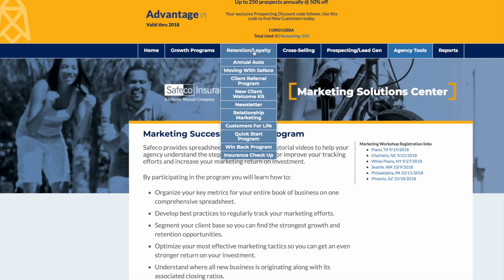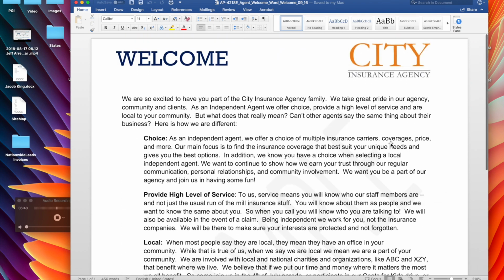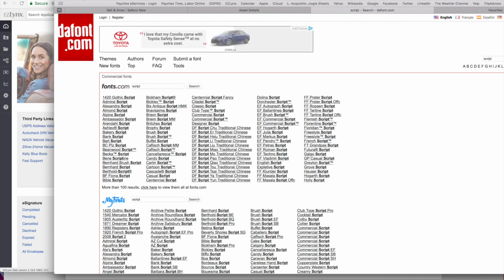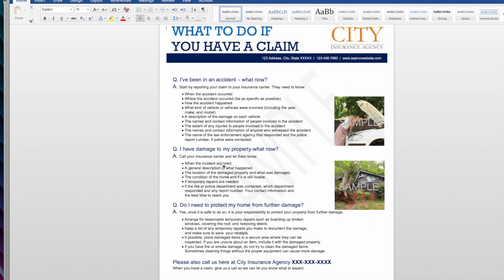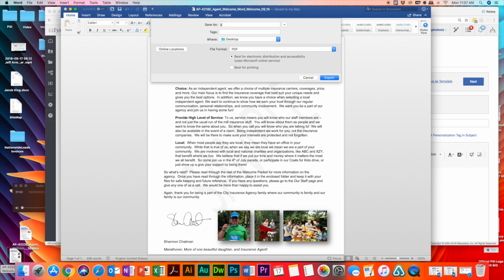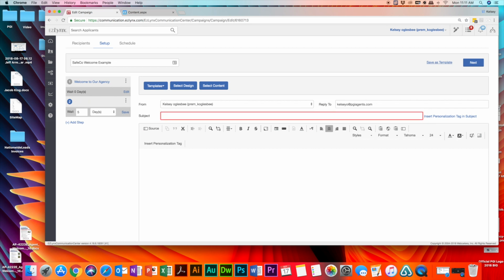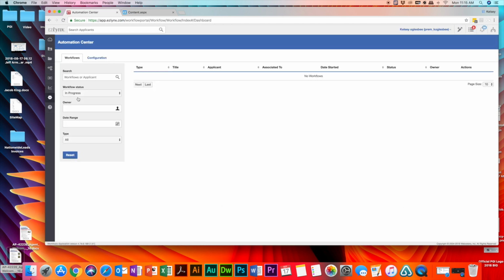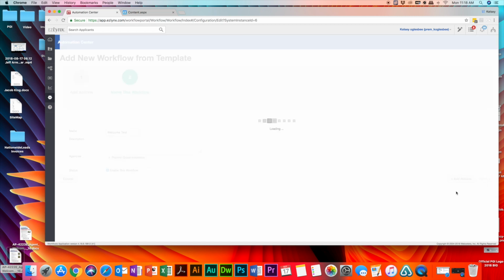Customers For Life - Welcome and Automation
This video is about Customers For Life - Welcome and Automation